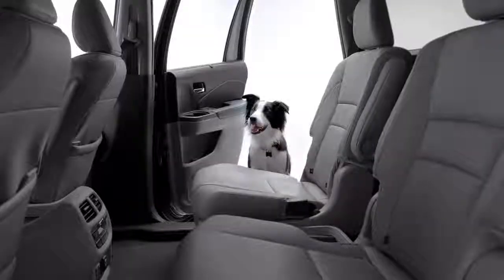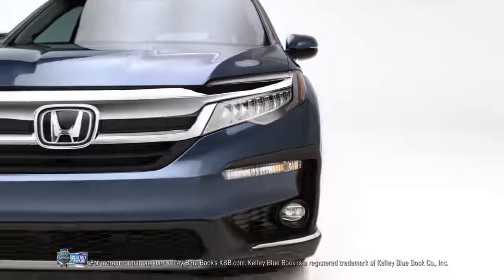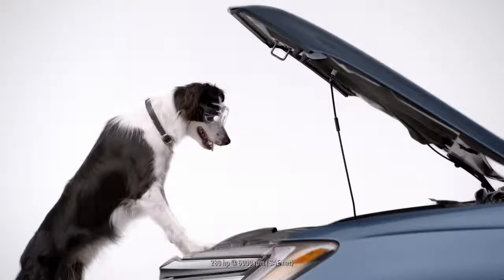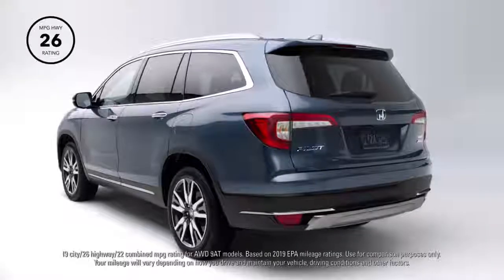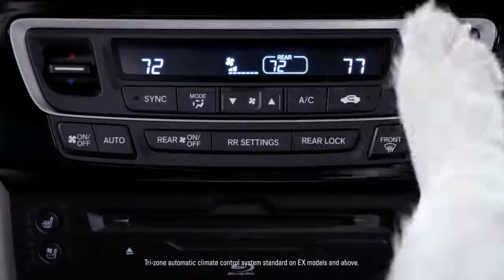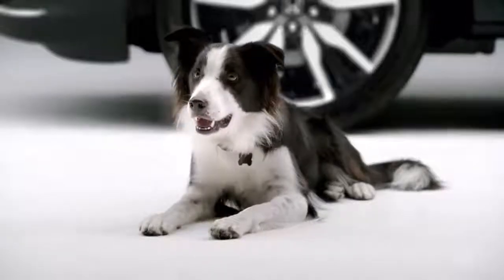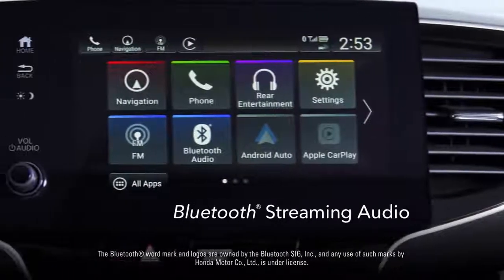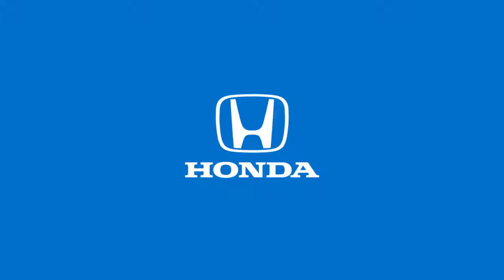Honda Pilot - Excited Dog Narration -The Smartest Choice in SUVs - 2019 Models - ROGEE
Honda Pilot - The Smartest Choice in SUVs - 2018 Models - ROGEE